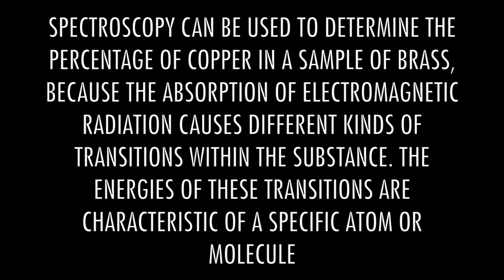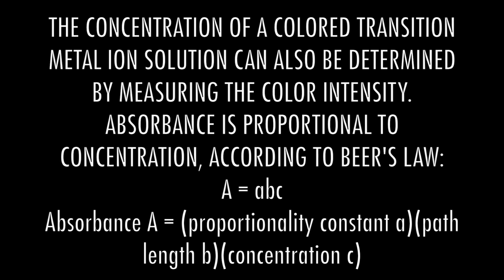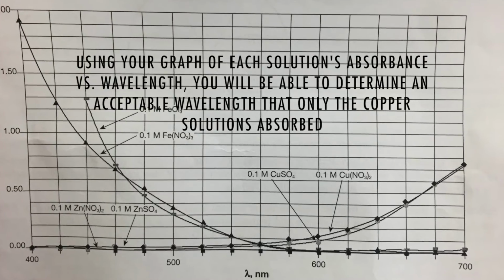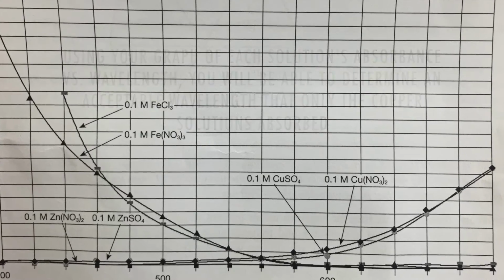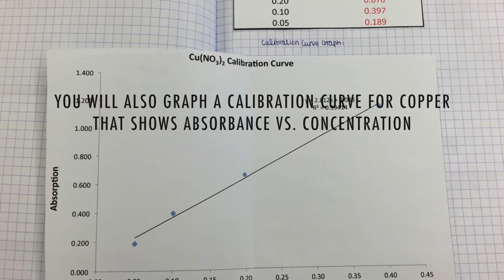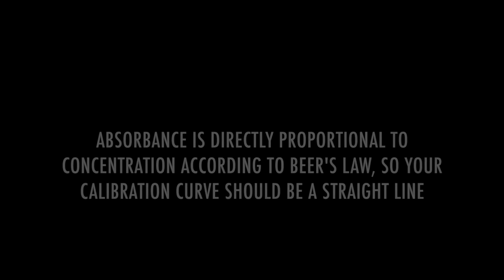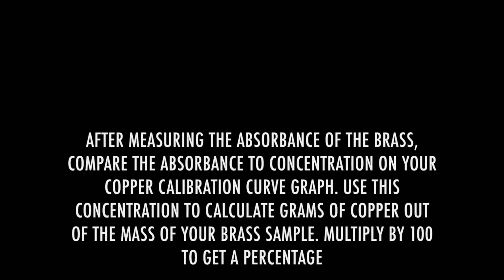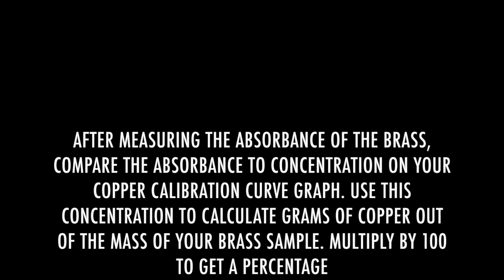Percent Copper in Brass Lab